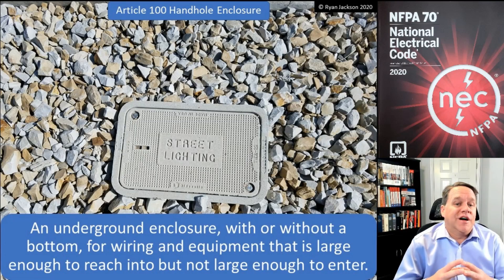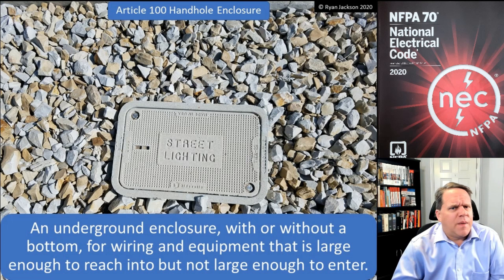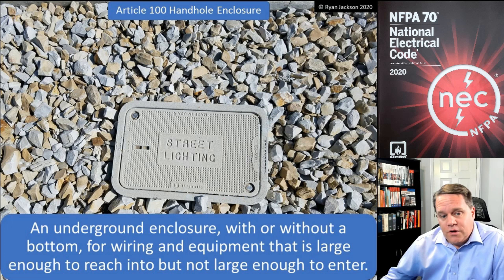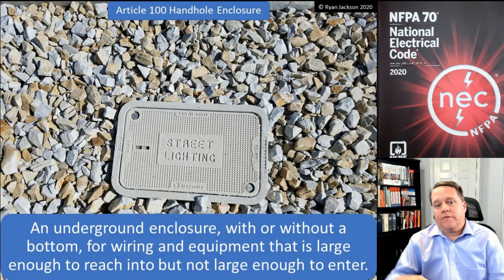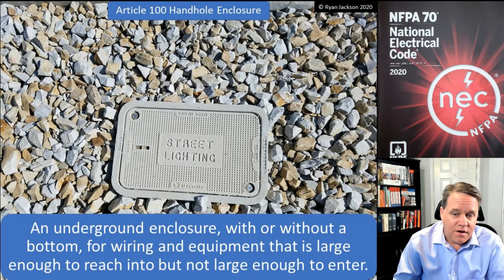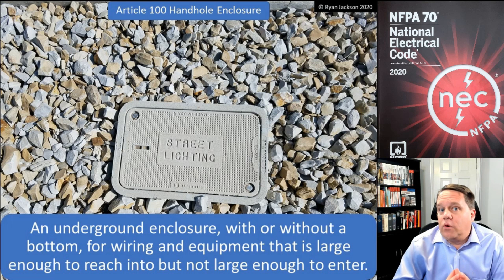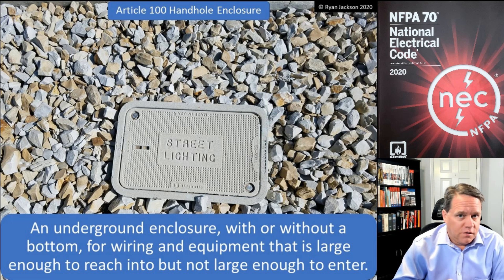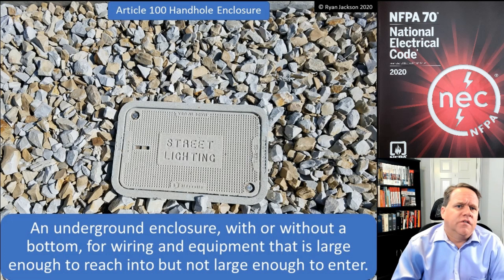100 Days of Article 100: Handhole Enclosure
What is the thing in the ground that we've all stepped on didn't know what to call? It's a handhole enclosure.